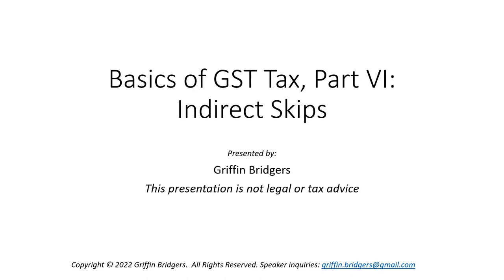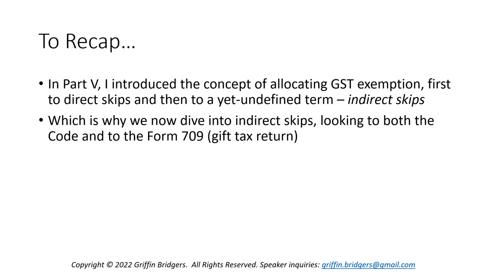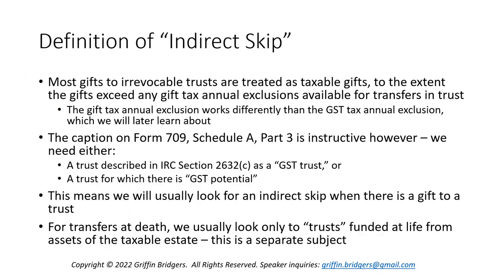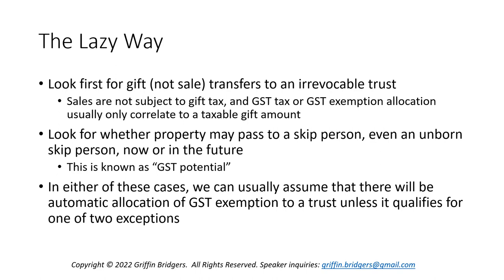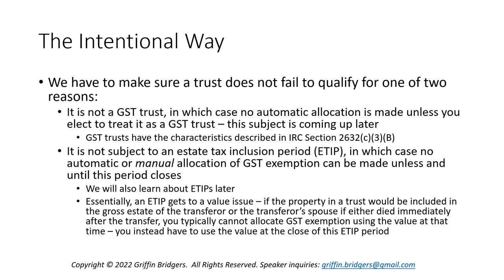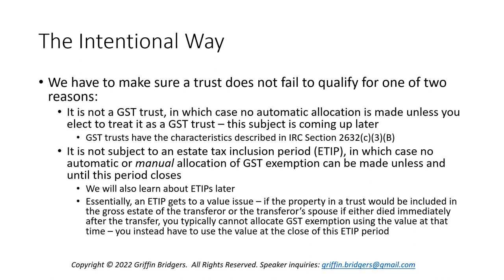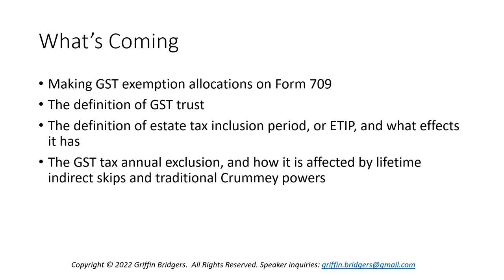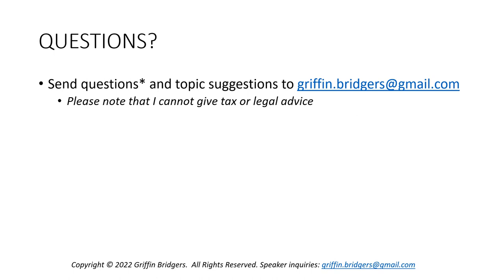Basics of Generation-Skipping Transfer Tax, Part VI: Indirect Skips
[Would you be willing to provide info and feedback on my videos?  If so I would appreciate it if you could fill out this short form

In this Part VI of the basics of GST tax, I discuss the definition of "indirect skips" and its effects on the allocation of the GST tax exemption.  This discussion tees up some important exceptions to the allocation rules which I will cover in later parts - the definitions of GST trust, and estate tax inclusion period (ETIP).